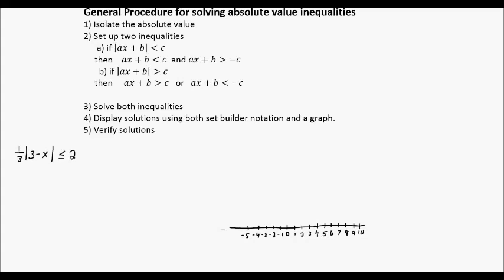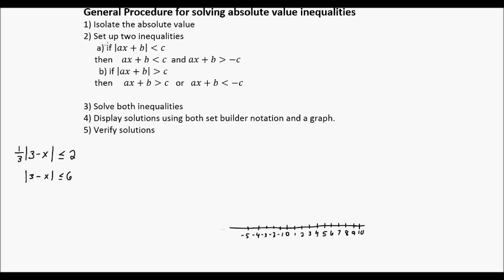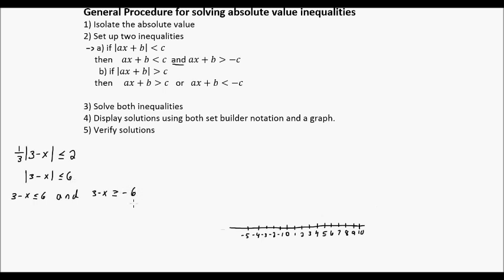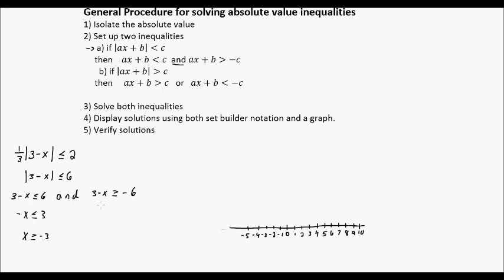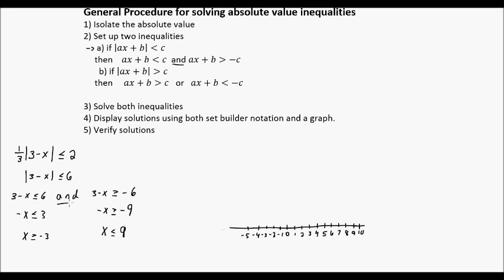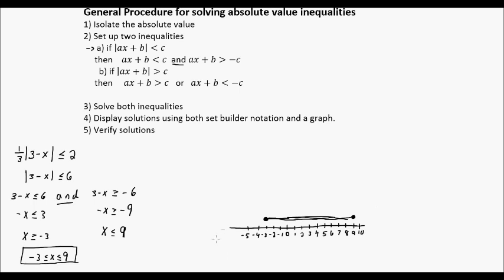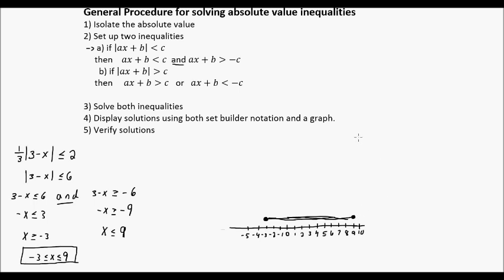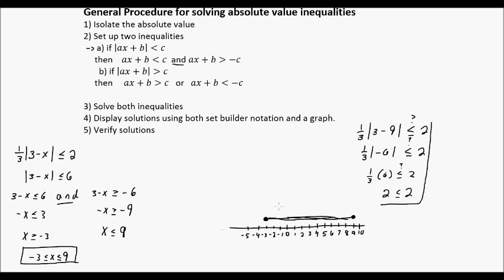General Procedure for solving absolute value inequalities part 1